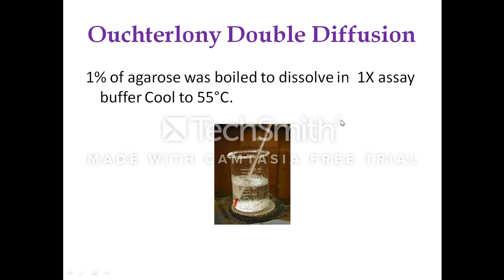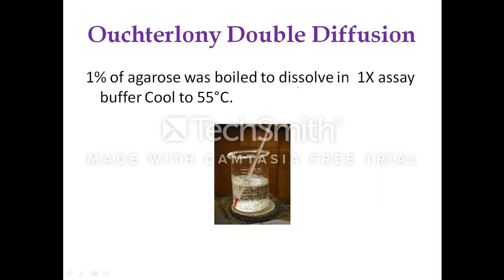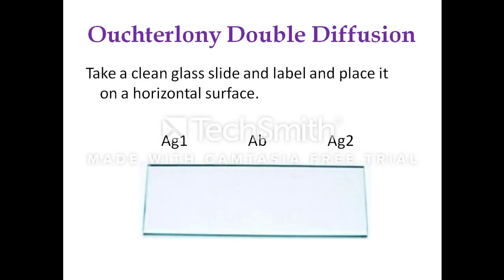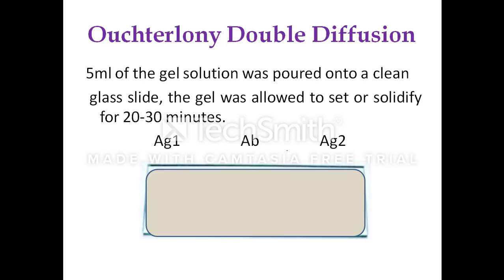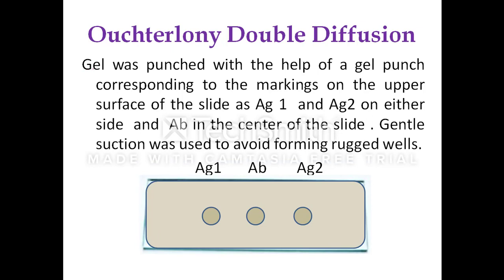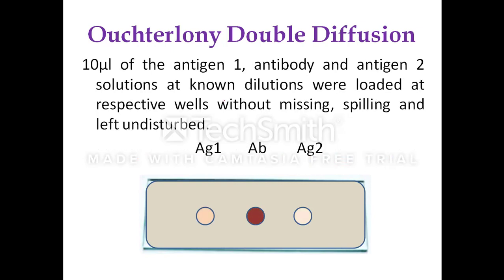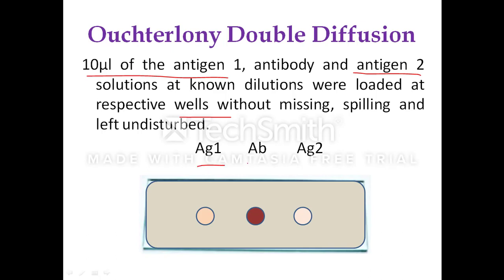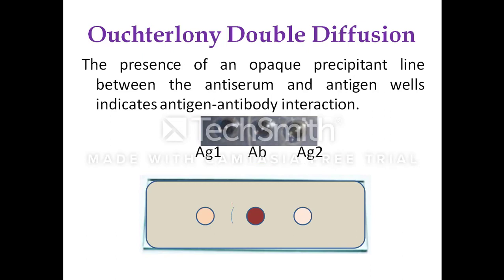Ouchterlony Double Diffusion